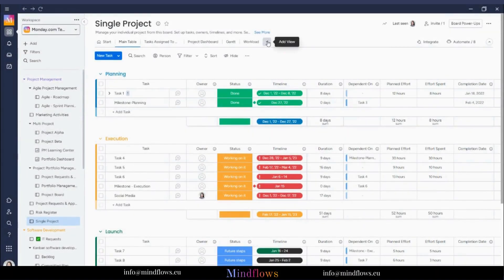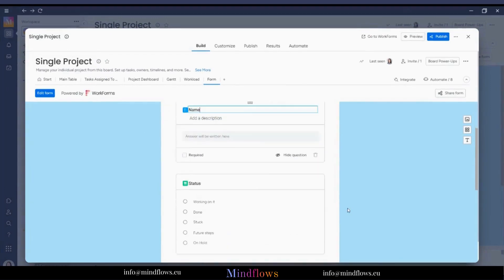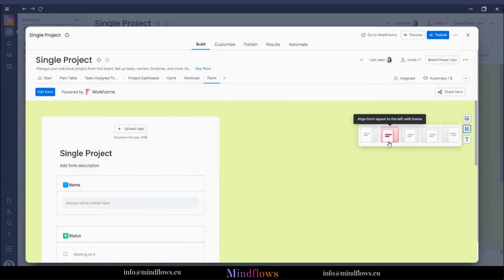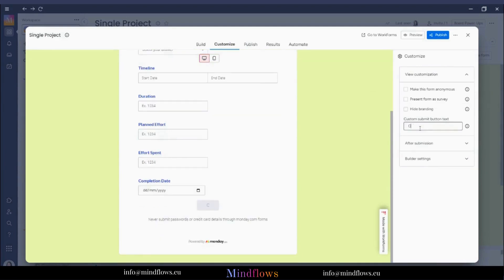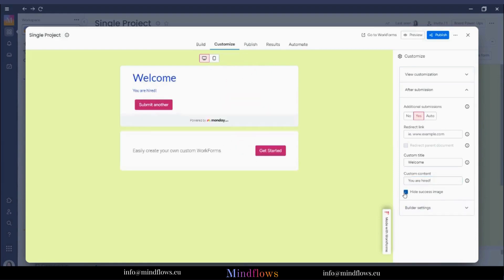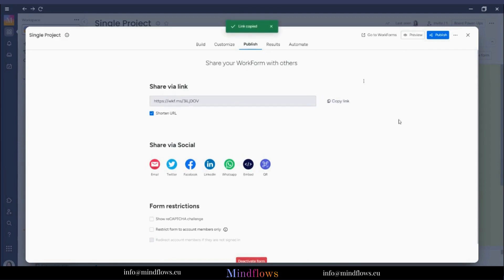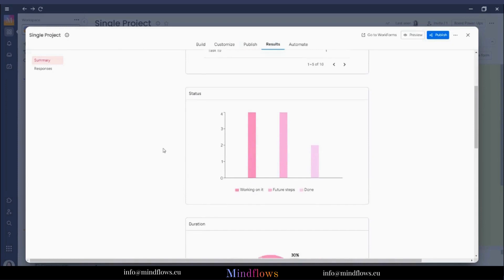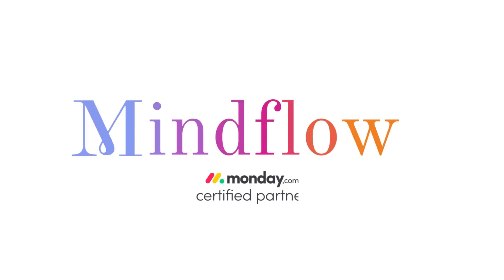Monday.com Tutorial | Workforms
In this video, you will learn how to use the Workfroms in Monday.com and be able to:

💎 customize the form

💎 navigate through the results and responses

💎 integrate through automations

📌 Is Monday.com the right fit for you?